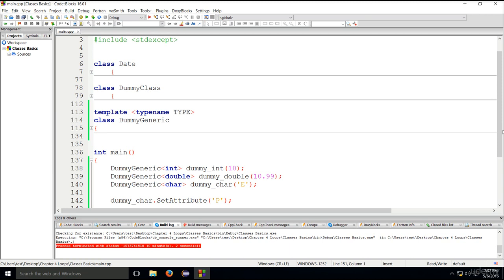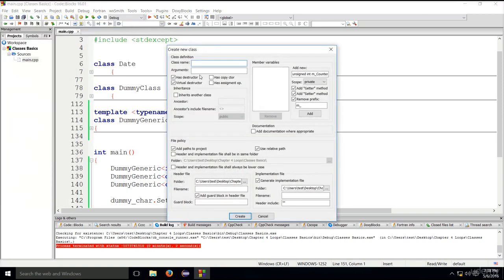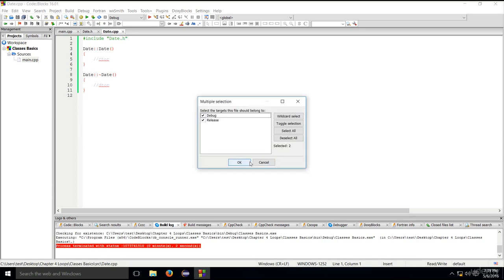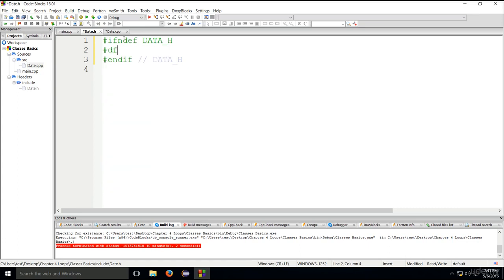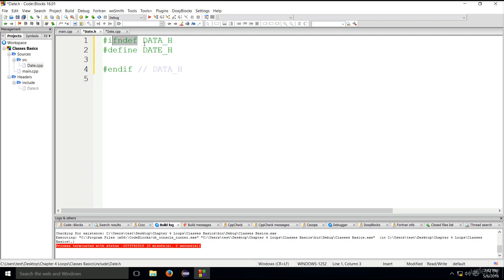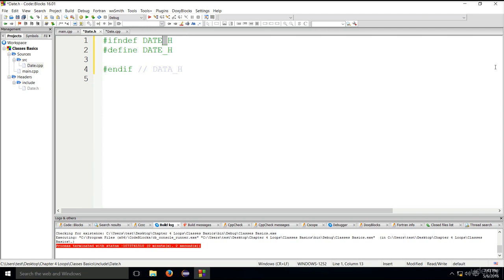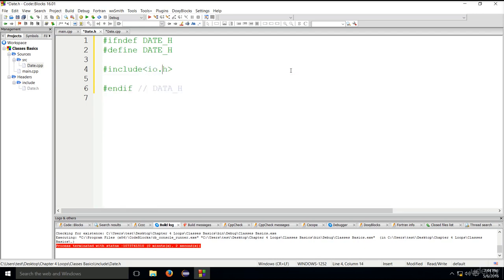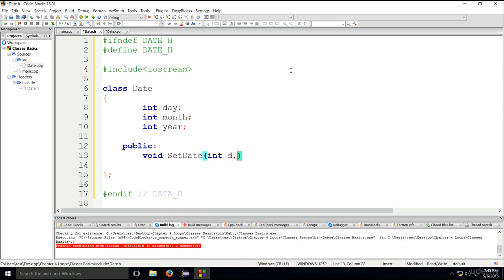15.1 Decomposition Part 1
The motivating principle is that large problems are disproportionately harder to solve than small problems.